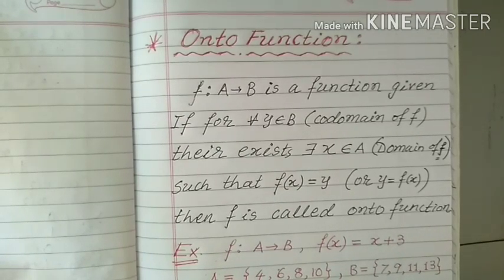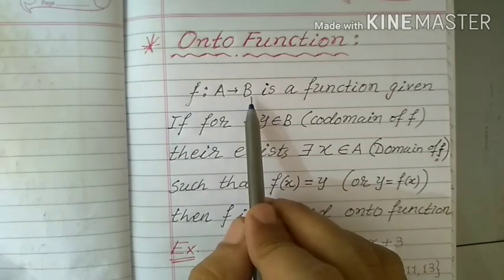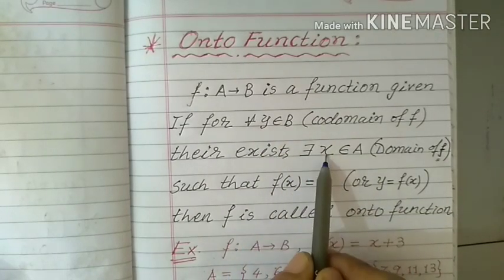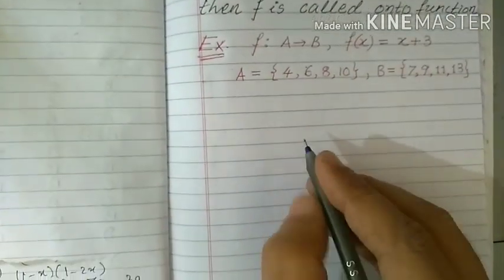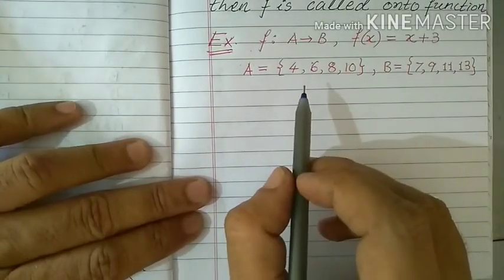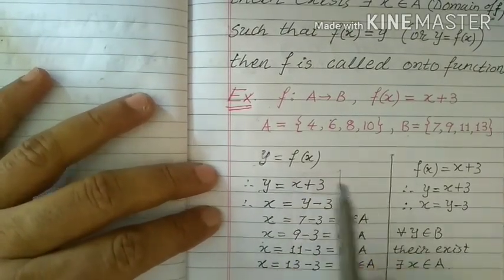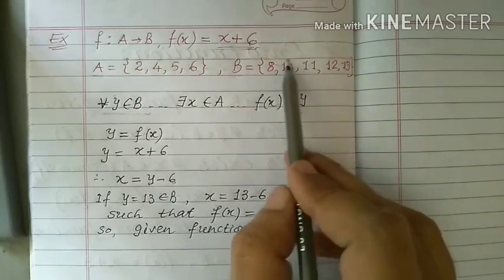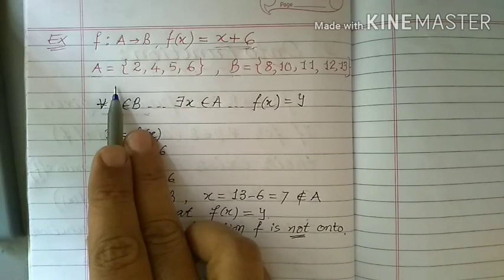Relation & Function : Part -10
Another Definition of Onto Function with Examples